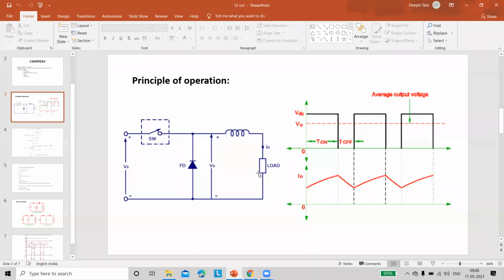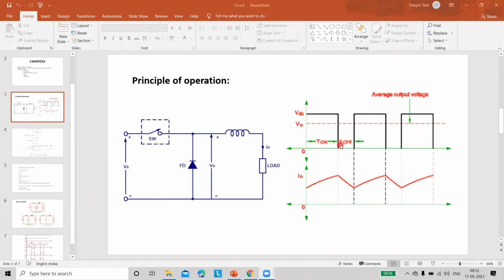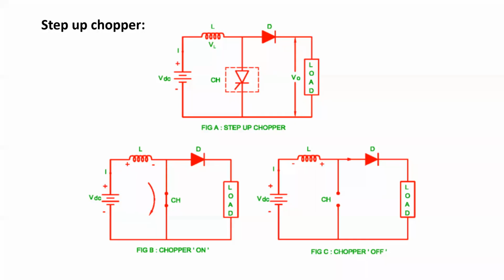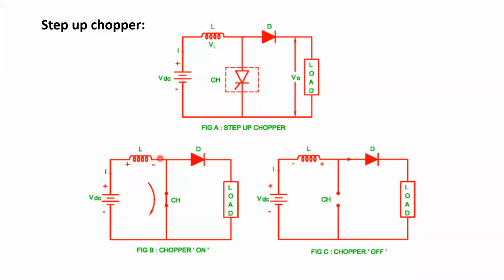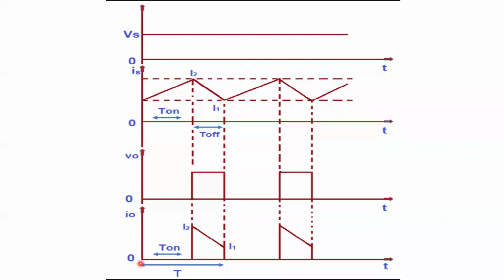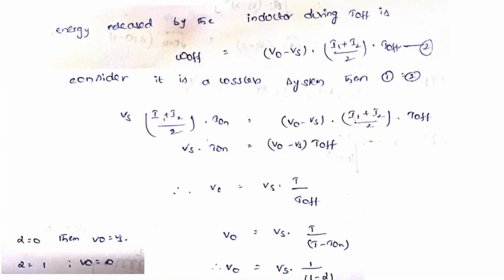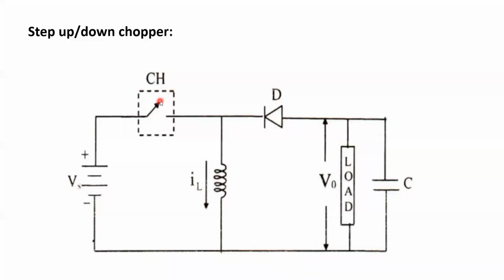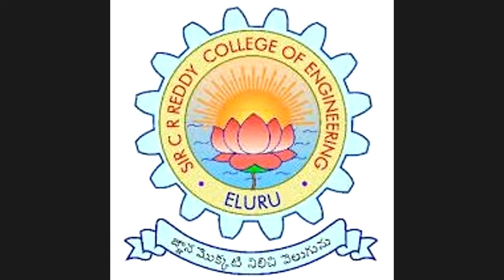Basic types of Chopper circuits